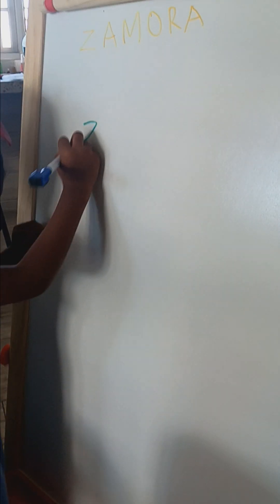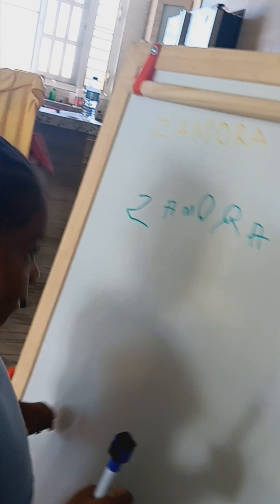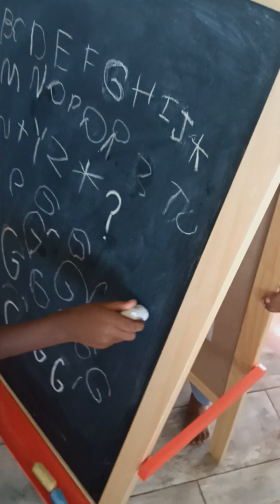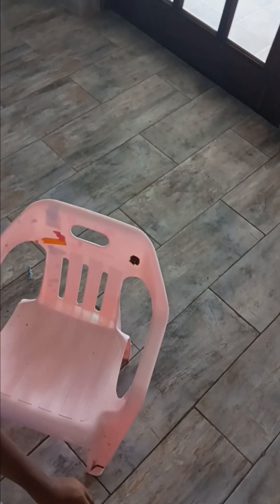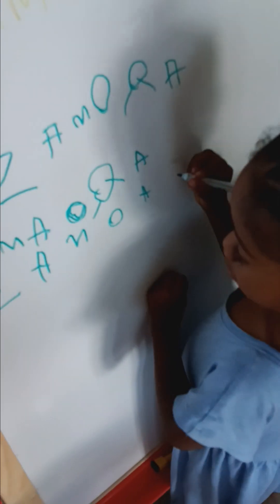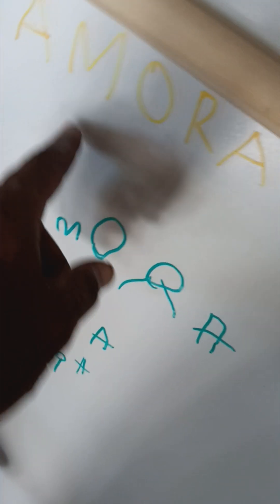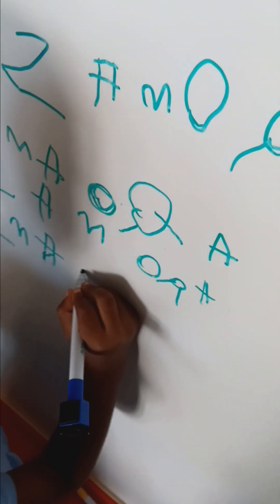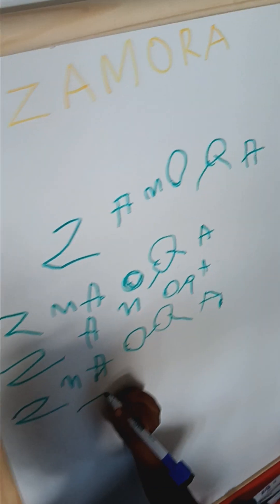3 year old writes her name